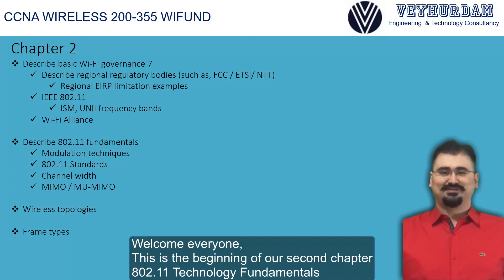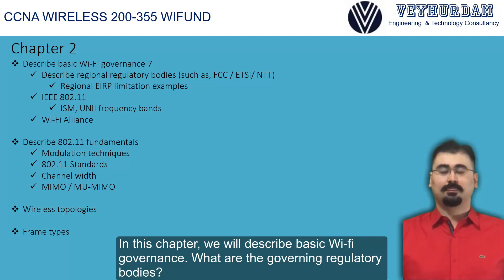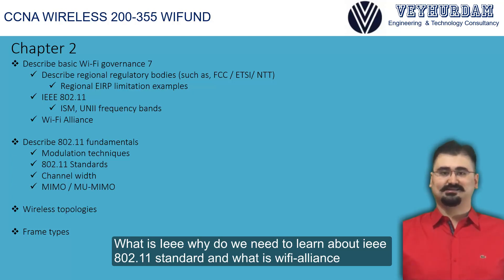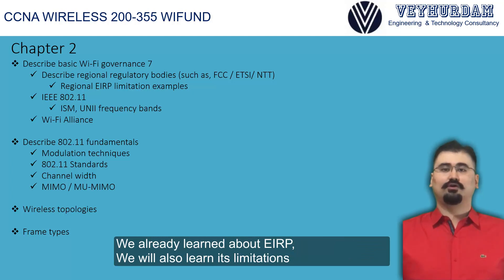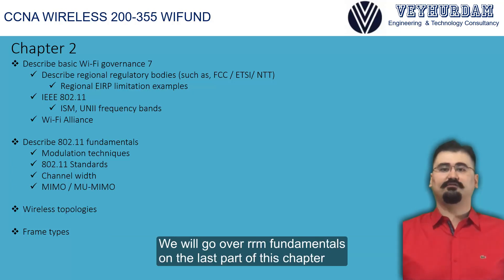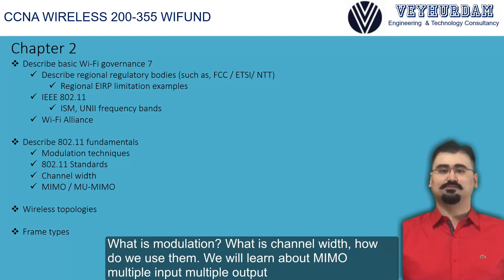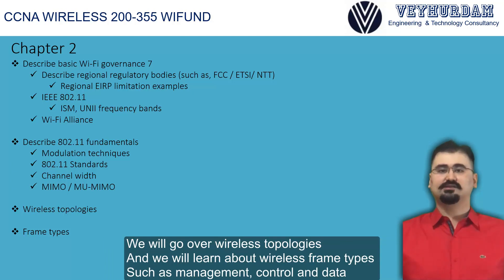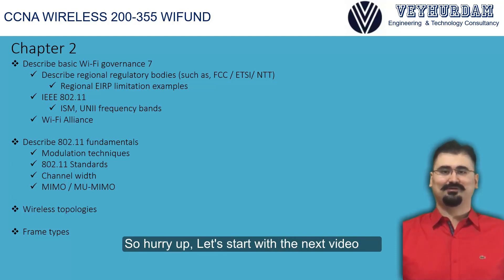Chapter 2 1 Introduction to 80211 Technology Fundamentals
You can start your Wireless Journey from here.
You will also receive Free certification mentoring through Udemy.
Get Your Training from The Expert
Veyhurdam Dikmen CCIEx2 #50376 (RS & Wireless)